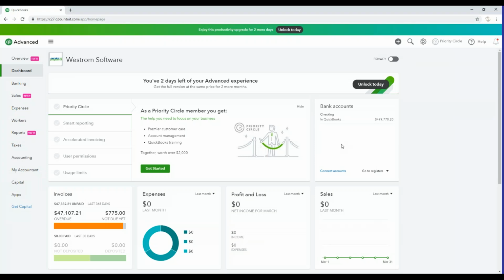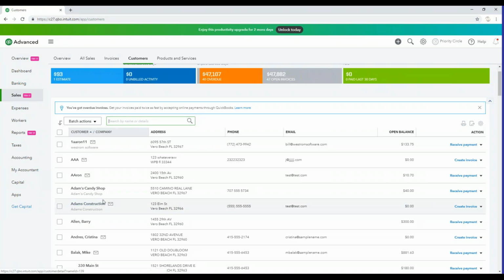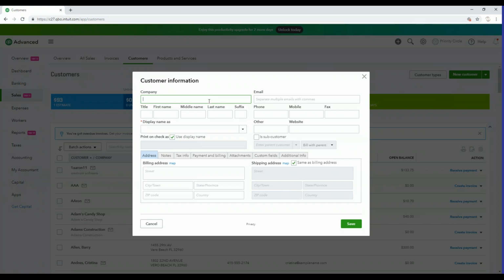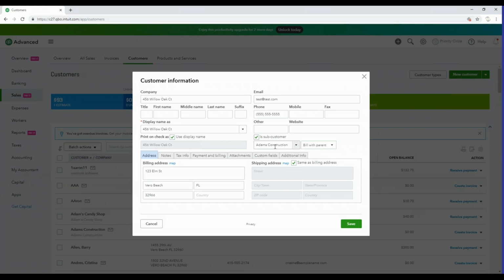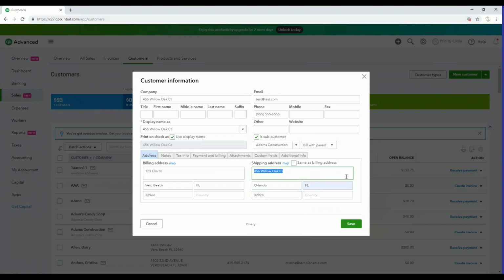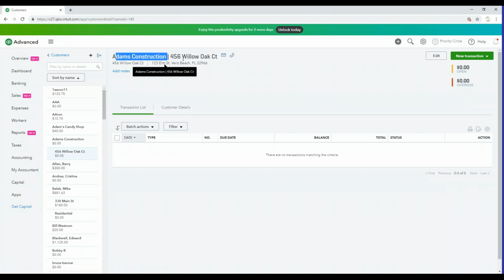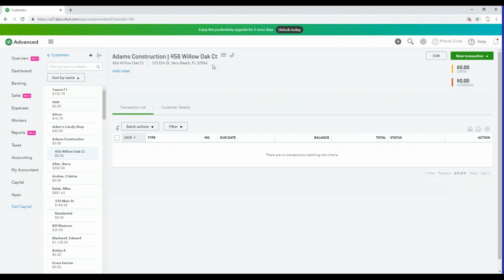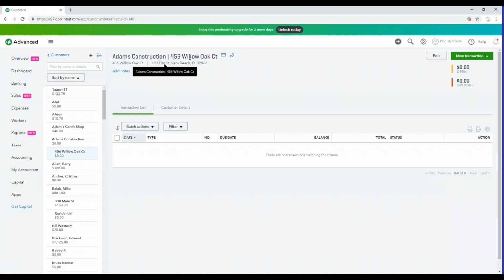Parent Jobs in QBO (Customers Sub-Customers)